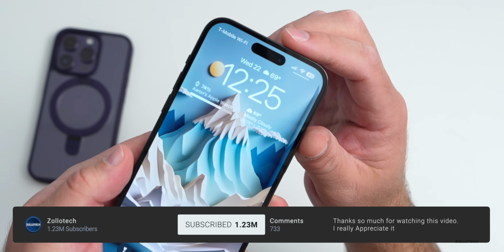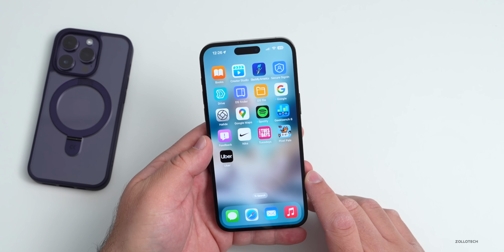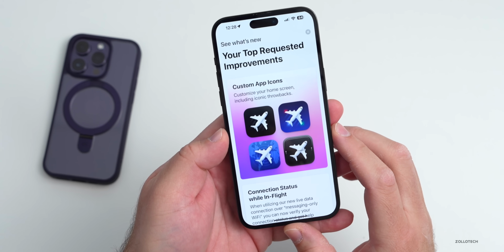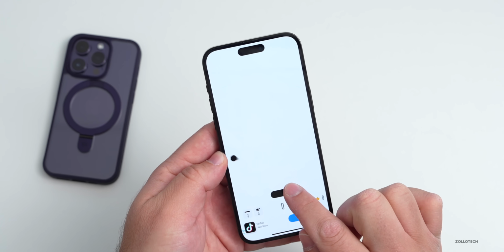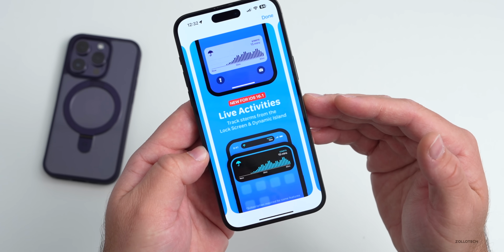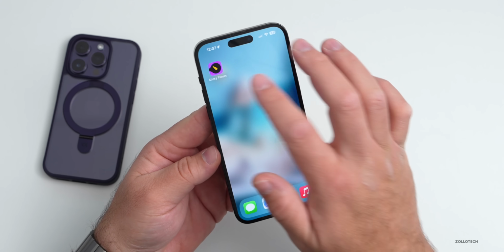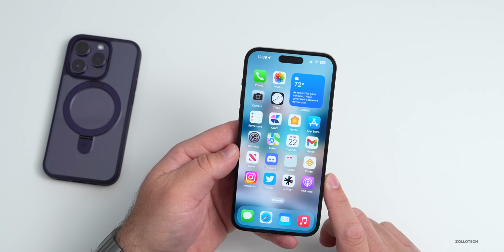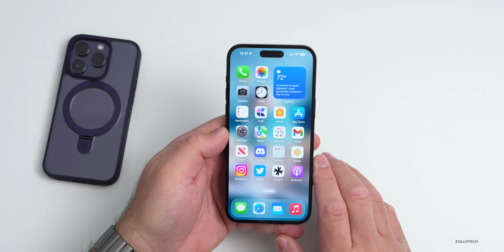Dynamic Island - Top 5 Apps for iPhone 14 Pro Max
iPhone 14 Pro and iPhone 14 Pro Max introduced the Dynamic Island. The first thing I am asked about iPhone 14 Pro and Pro Max is if the Dynamic Island is worth upgrading. iOS 16.1 and now iOS 16.3.1,, and iOS 16.4 have seen more and more apps integrate the use of Dynamic Island such as Uber, Pixel Pals and more. In this video I show you the best apps that make use of the iPhone Dynamic Island or iPhone island on iPhone 14.

*Chapters*
00:00 - Intro
00:26 - Dynamic Island Charging
00:48 - List of Best Dynamic Island Apps
07:46 - Future Dynamic Island Apps
08:08 - Is Dynamic Island Worth It?
09:21 - Conclusion